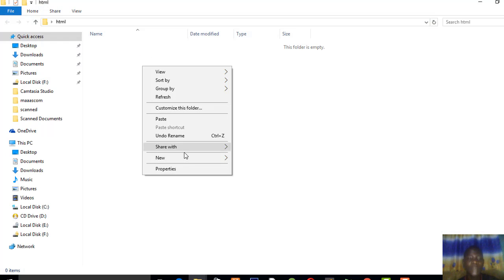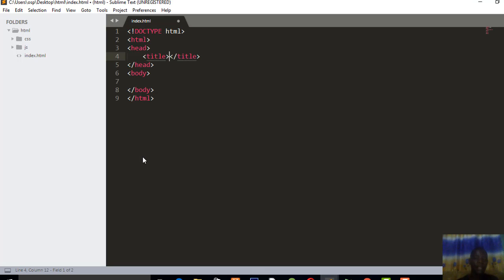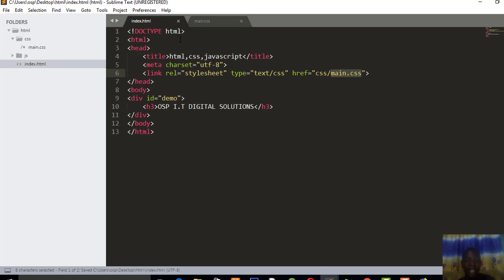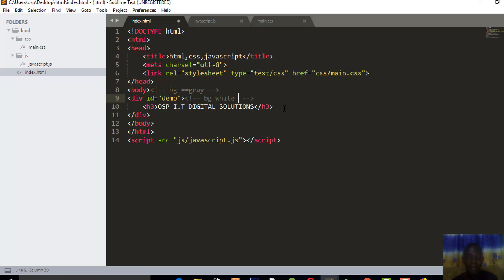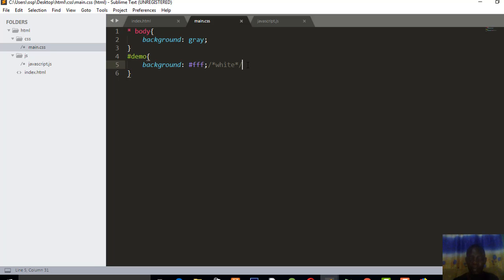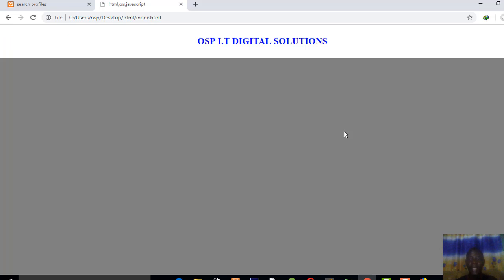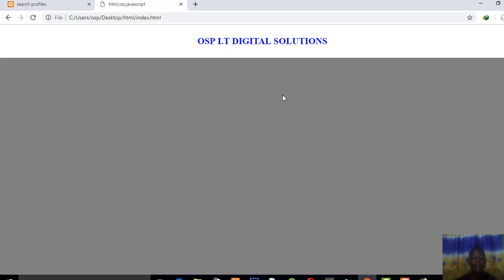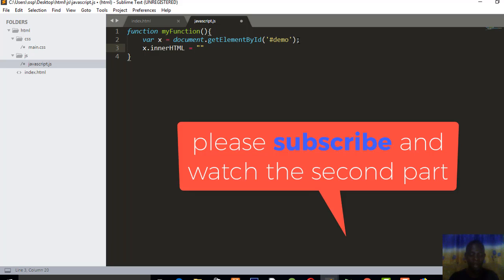learn html5 css3 and javascript in less than 20 minutes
osp admission system,
id-card generator system
result management system
osp pro generally system